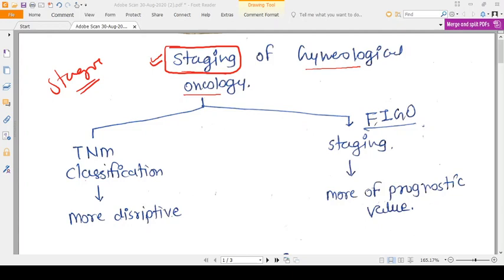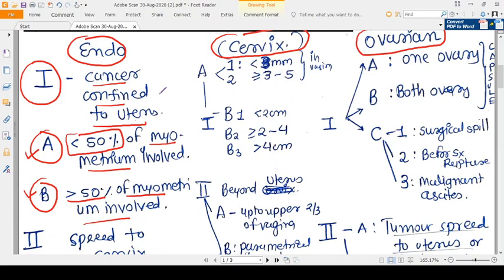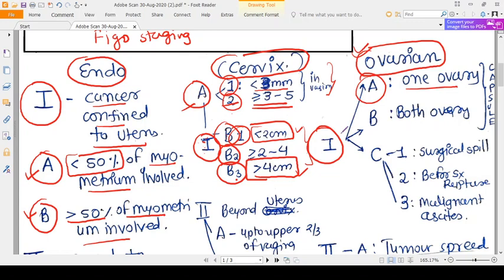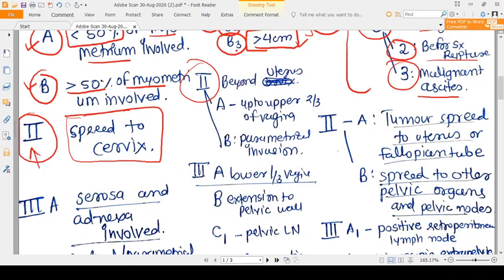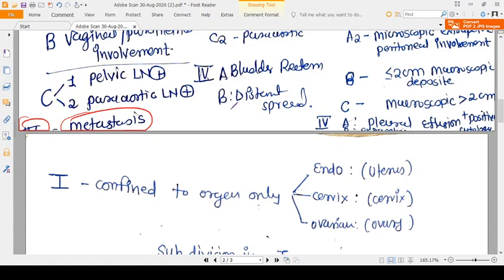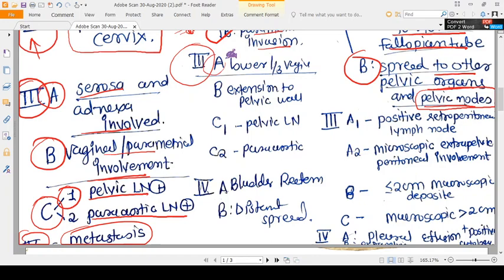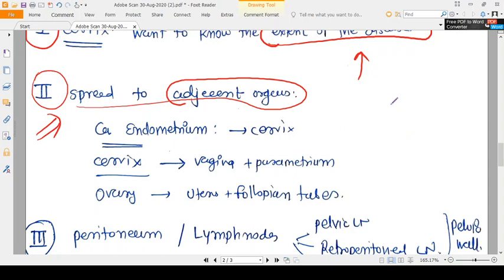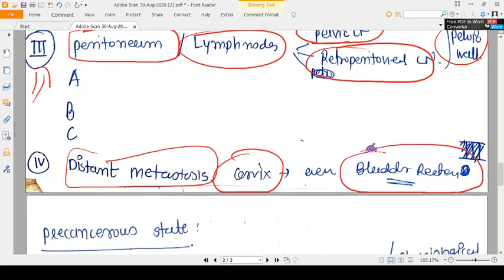UNDERSTANDING FIGO STAGINGS OF GYNECOLOGY CANCERS